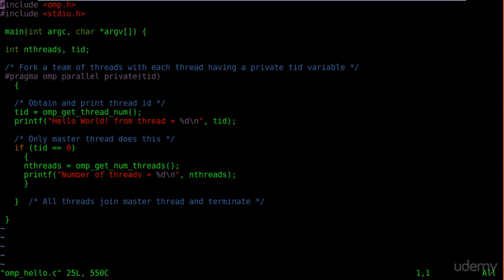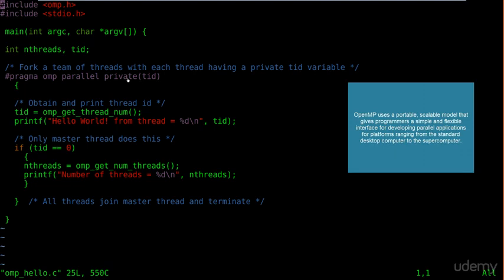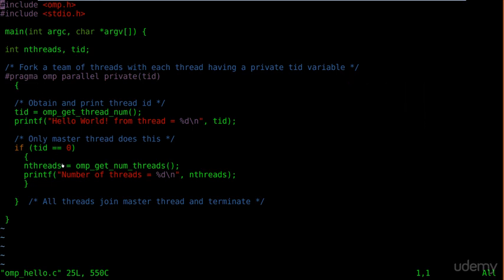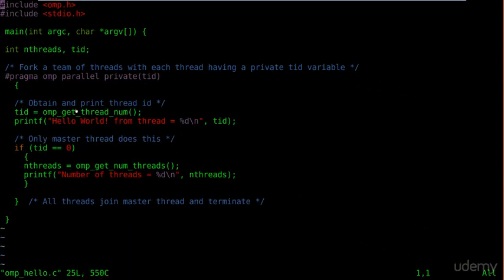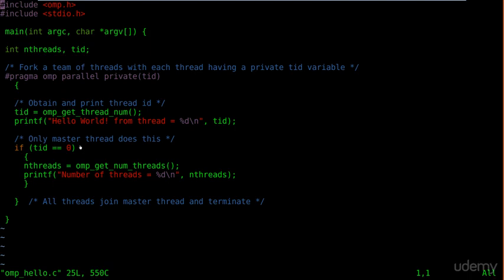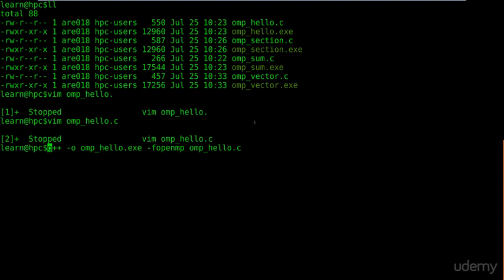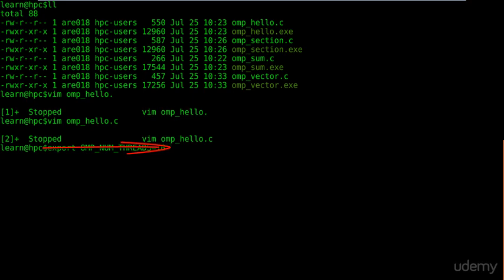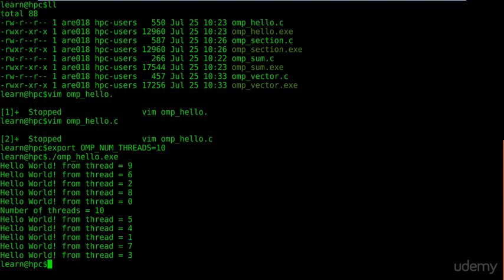51 OpenMP Hello world! Demonstration